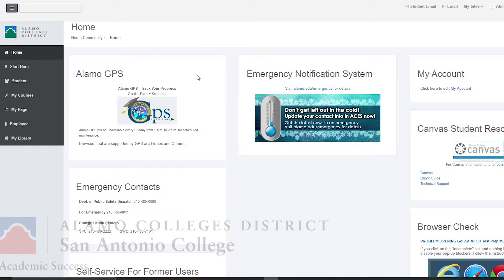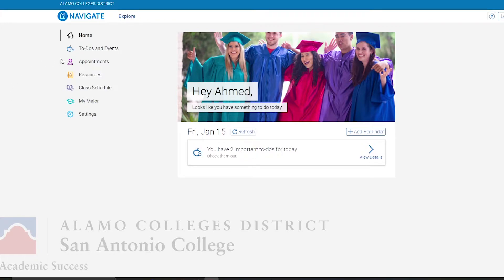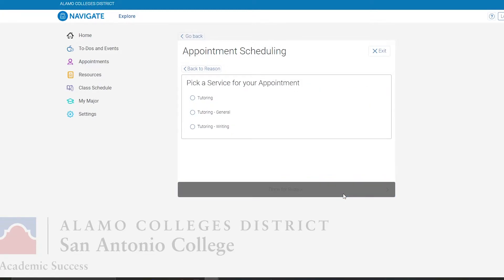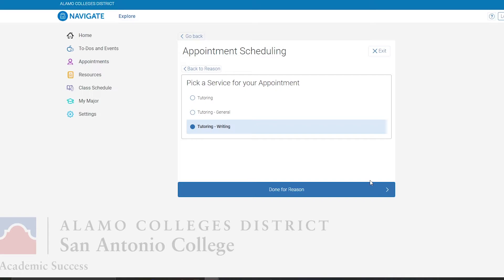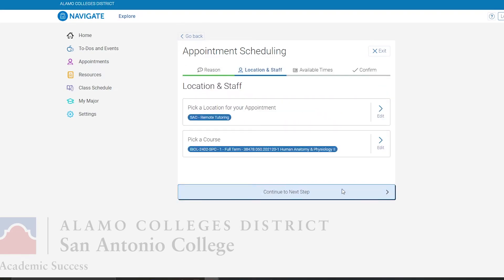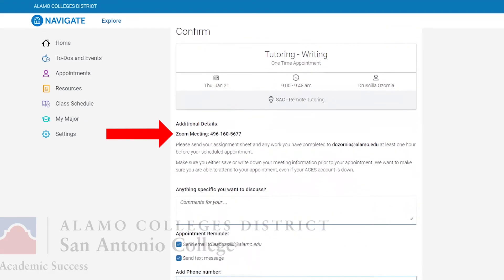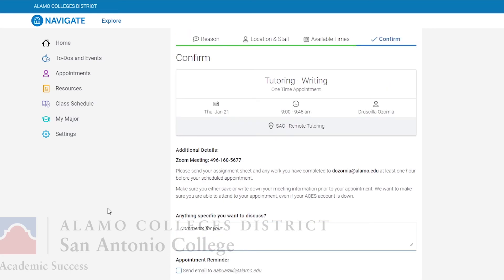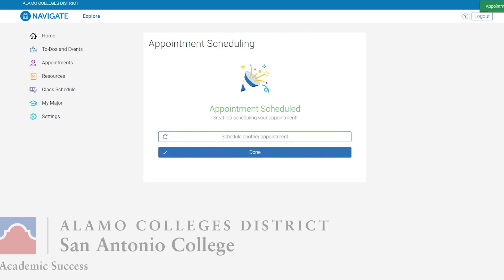San Antonio College - Scheduling "Tutoring Appointments" Tutorial & Navigate Walkthrough!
In this video I explain how SAC students can set up tutoring appointments themselves under aces using navigate. Hope this helps.